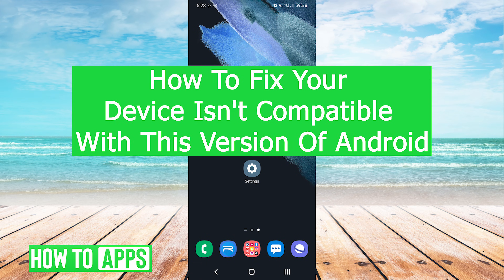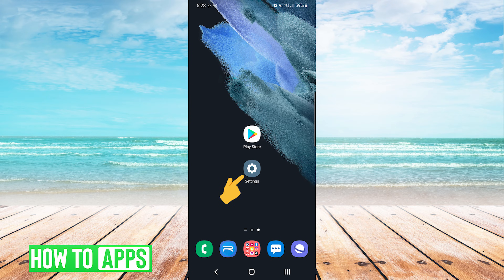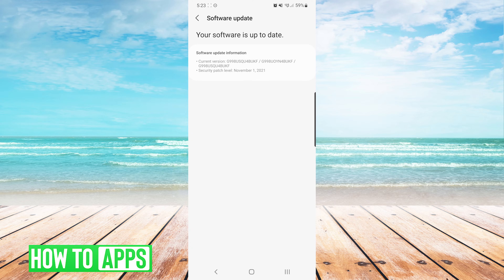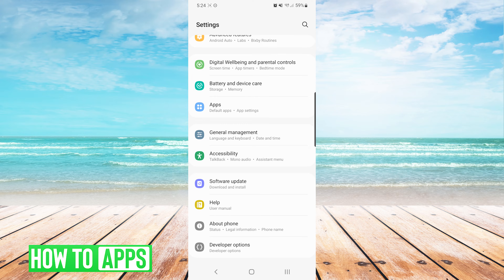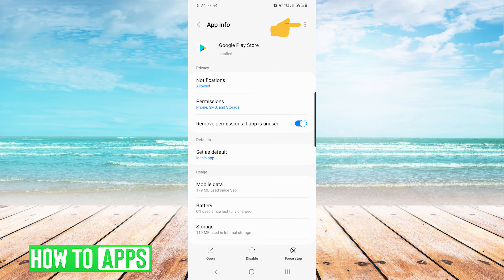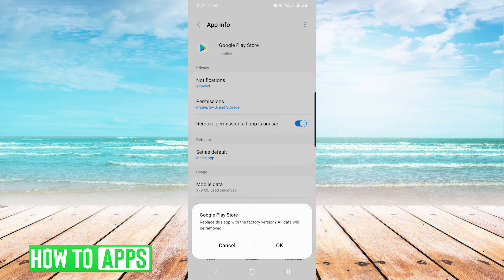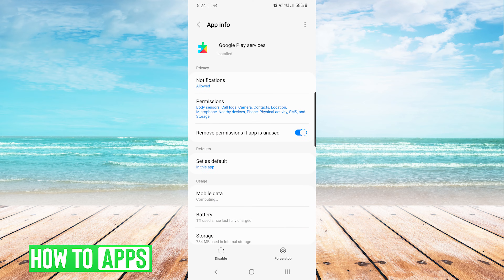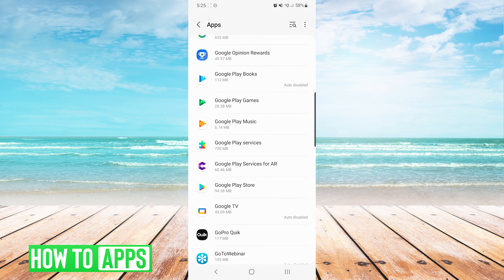Your Device Isn't Compatible With This Version Of Android (Fix!)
Let's fix your phone if you get an error that your device isn't compatible with this version of Android.